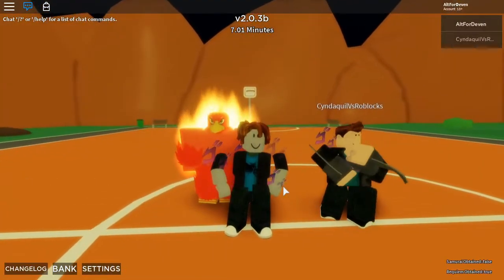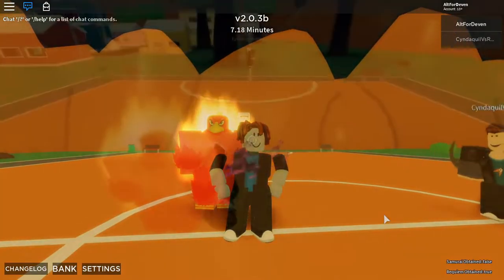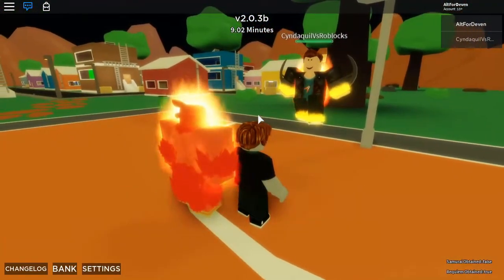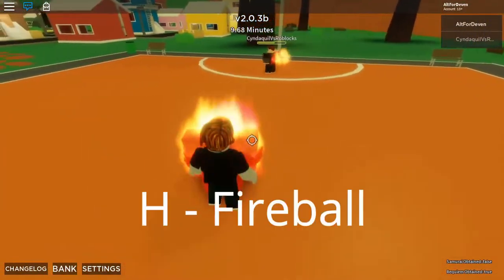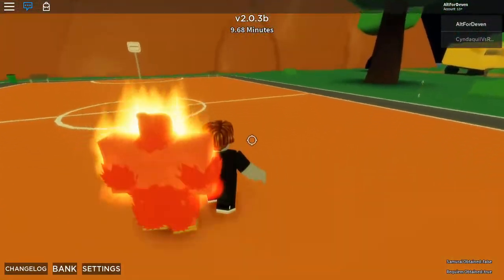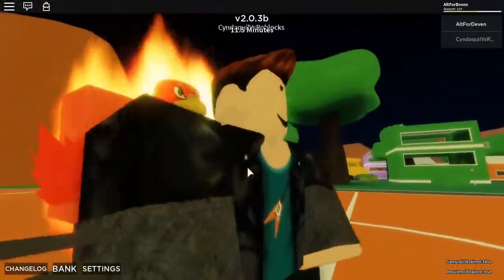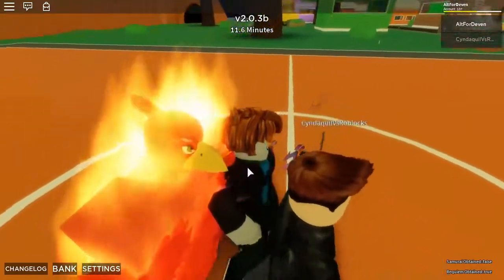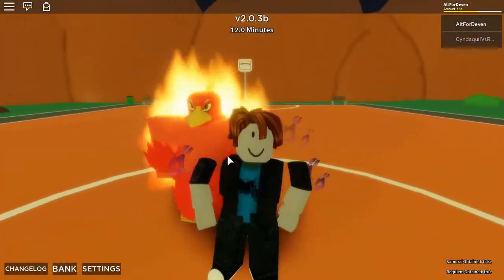Magicians Red Showcase!